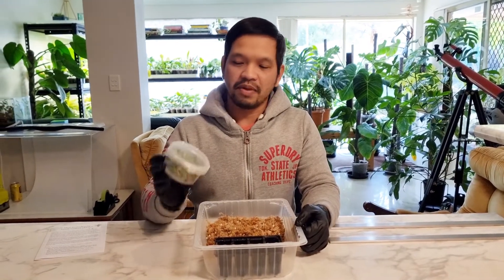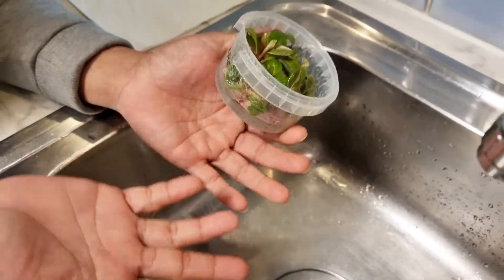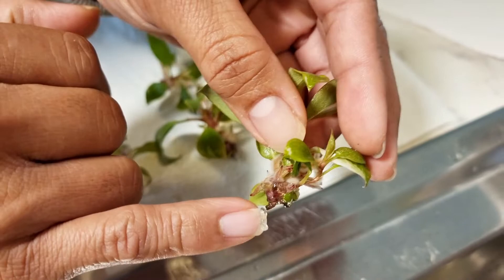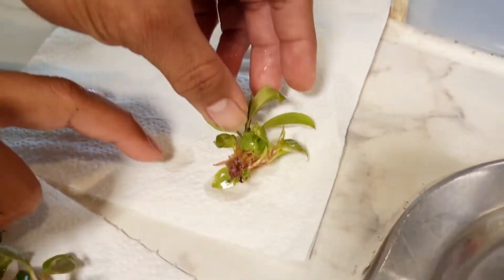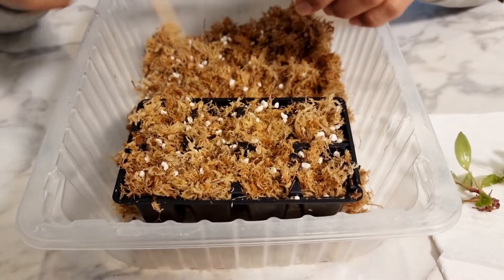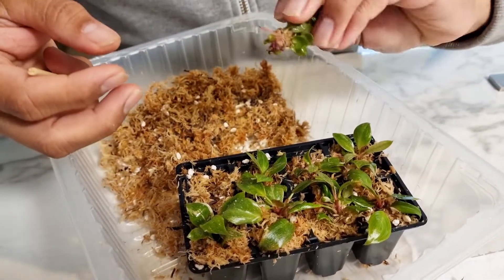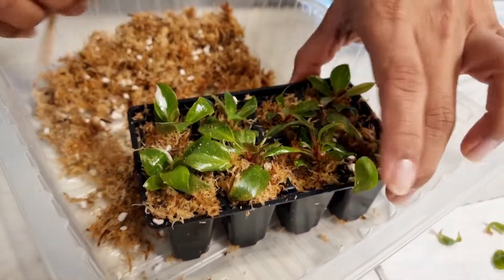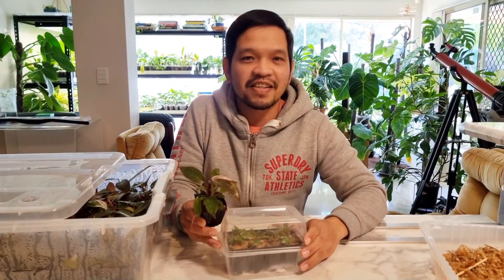How to acclimate tissue cultured plantlets at home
In this video, we are showing how to remove the plantlets from the gel media and do acclimatization of tissue cultured plantlets.

Plant used: Philodendron Pink Princess